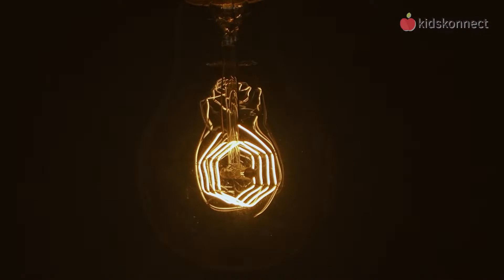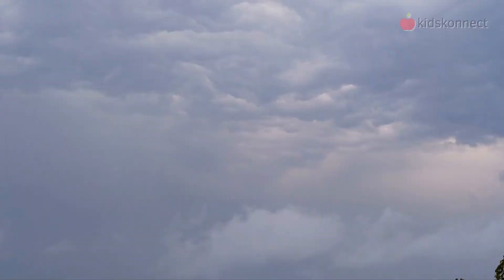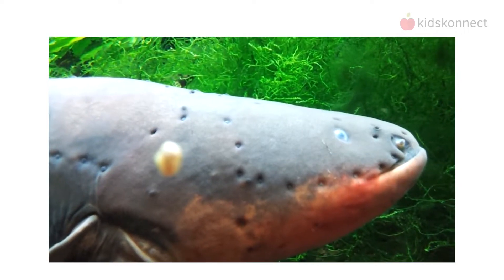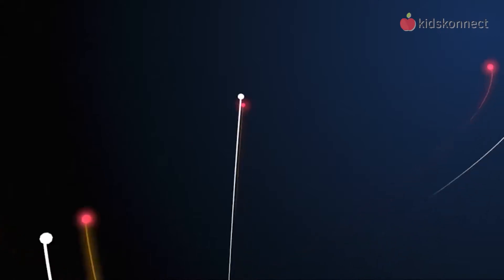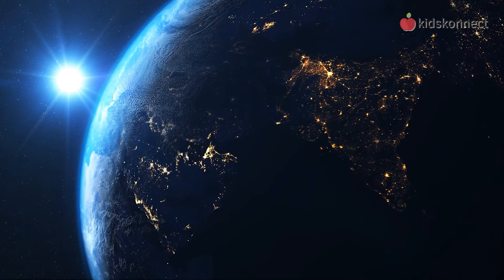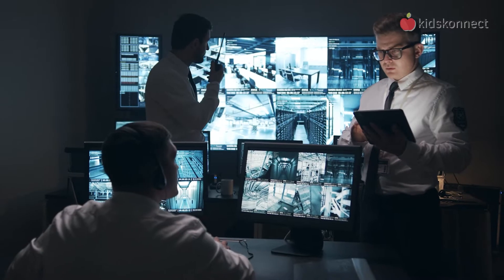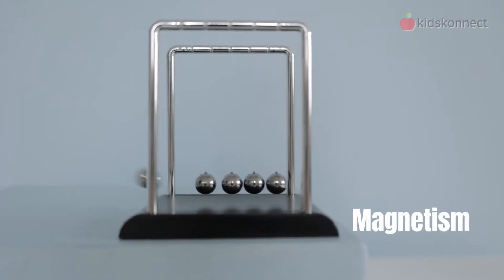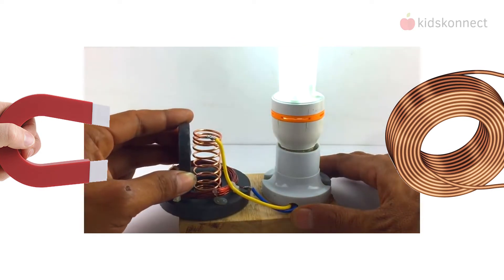Electricity Facts, Information, and Mechanisms for Kids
►Electricity Facts for Kids (Science & Technology)
►Do you have any ideas for future videos? Let us know!

►We are KidsKonnect. We make educational videos for kids, teachers, homeschool parents, and anybody interested in learning interesting facts!

Whenever a negatively charged body is connected to a positively charged body through a conductor, the excess electrons of the negative body start flowing toward the positive body to offset the lack of electrons in that positive body.

Simply put, electricity is a form of energy produced by the flow of electrons from one atom to another.

Electricity occurs in nature in the form of lightning and static electricity, and humans have learned to produce and harness electricity to power the modern world.